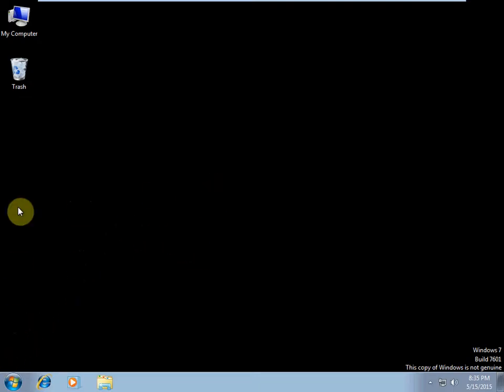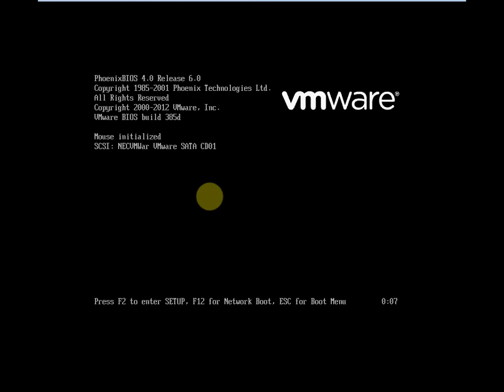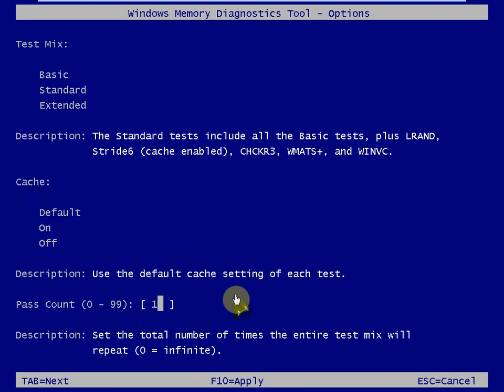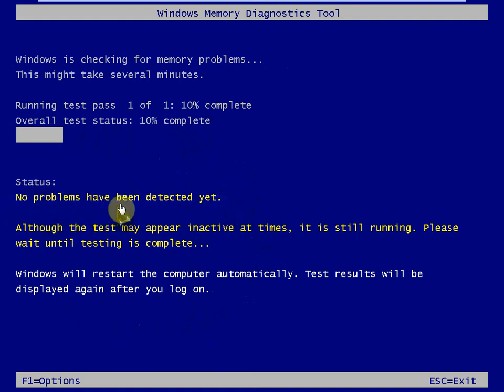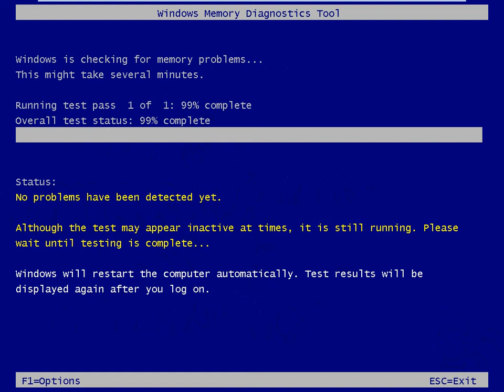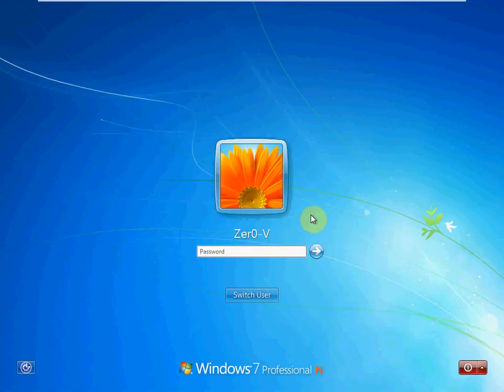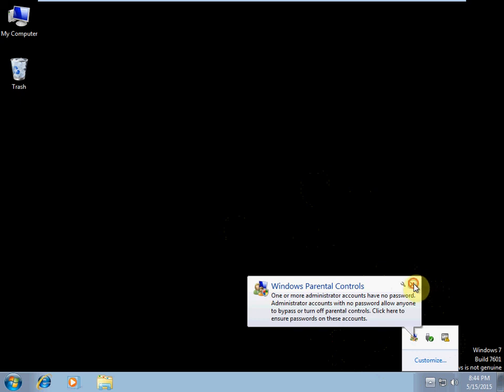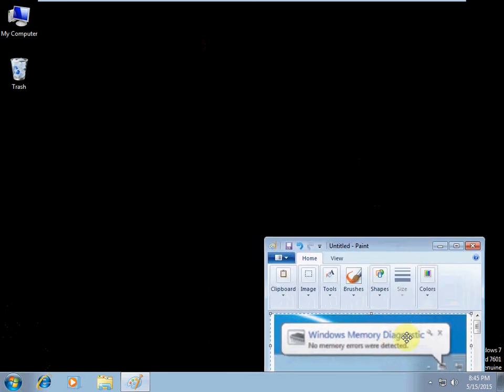MCTS Activity 12-7: Running Memory Diagnostic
MCTS Guide to Microsoft Windows 7, Activity 12-7: Running a Memory Diagnostic